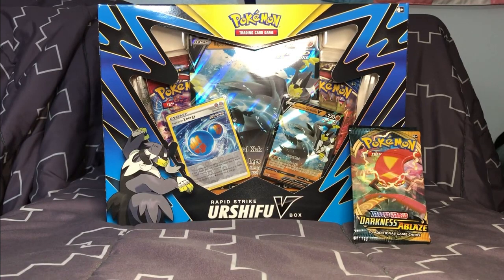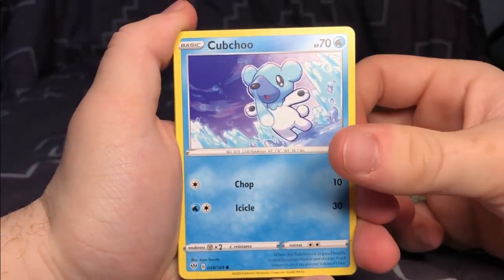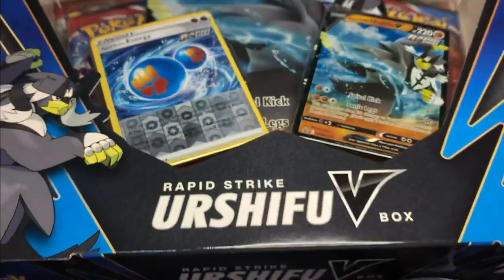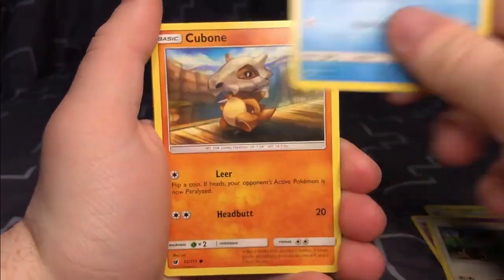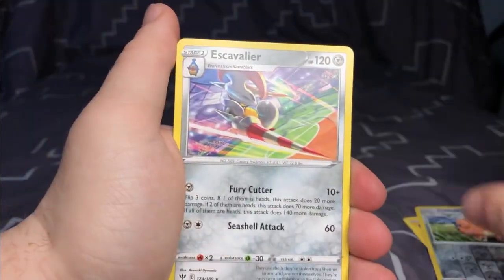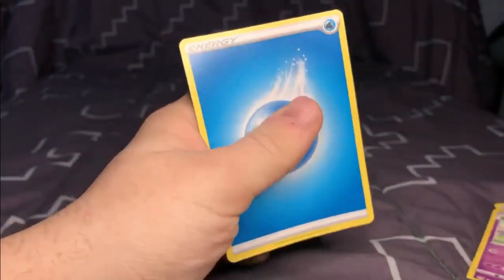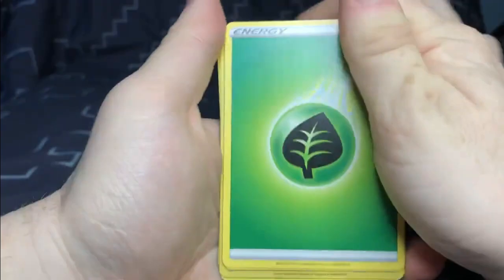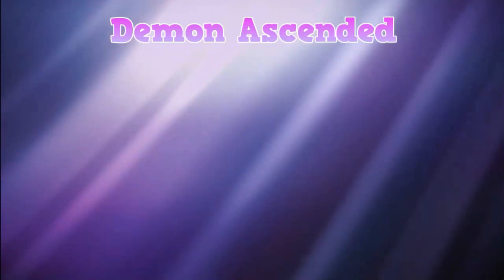[ Pokémon Cards ] The Cards Are Back | Pokémon Rapid Strike Urshifu V Box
MY ACCOUNTS

Friend Codes
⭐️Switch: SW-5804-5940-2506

Perfect Muse - Lucky Number